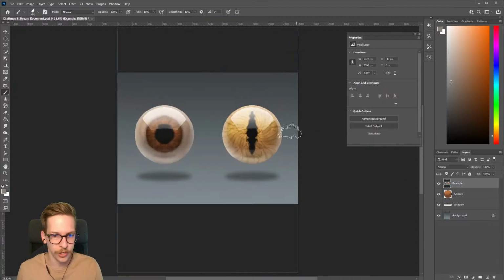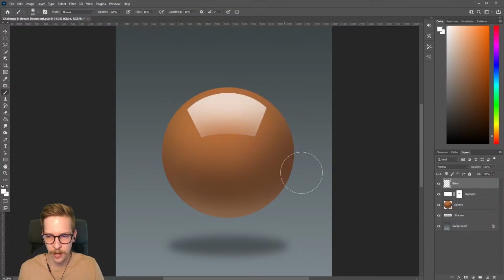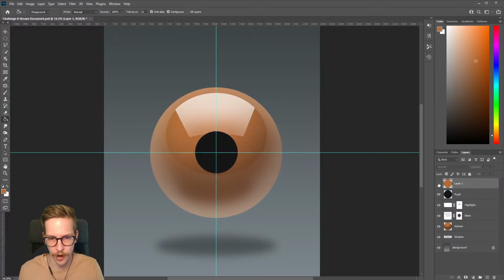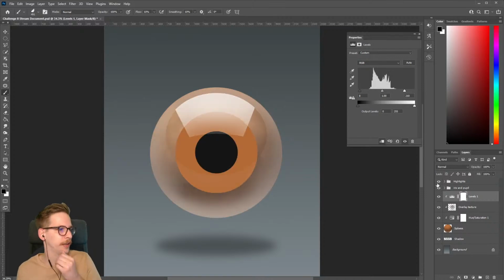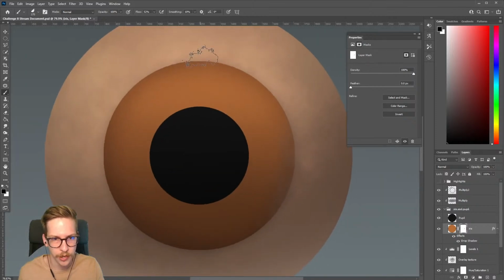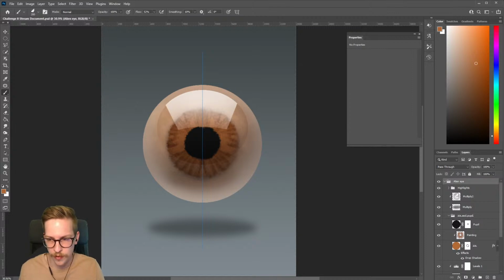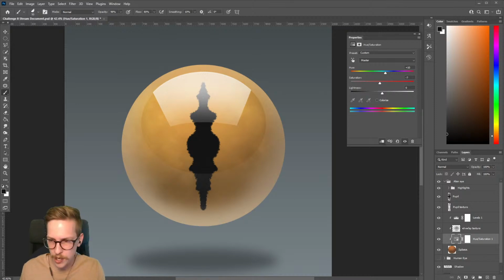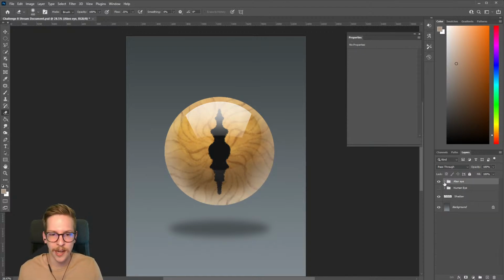Alien Eye | Photoshop Illustration Challenge | Adobe Creative Cloud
CHALLENGE: Create a realistic alien eye using illustration and shape tool techniques.

00:00 Start
1:30 Editing an eyeball asset
3:30 Using a Soft Round brush to soften
4:40 Using the Ellipse Tool
8:40 Adding a Hue / Saturation adjustment layer
15:35 Painting in texture
20:20 Creating the pupil